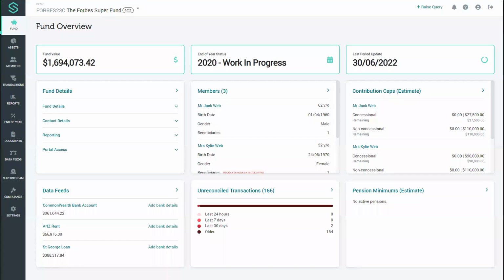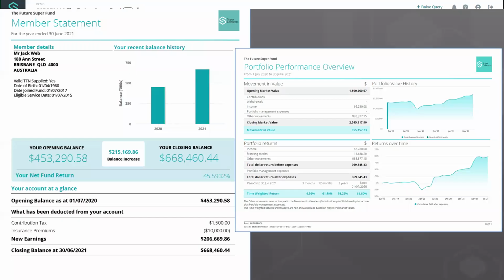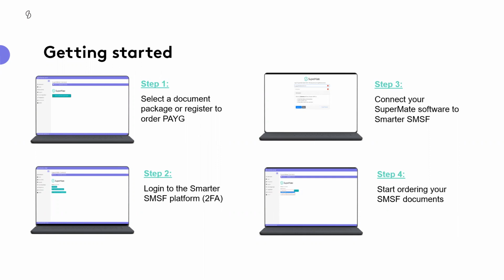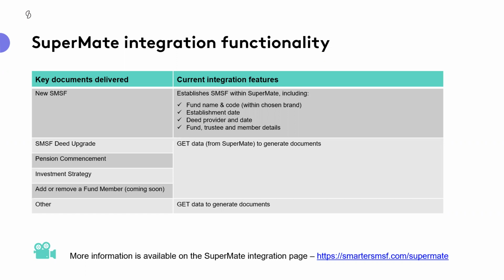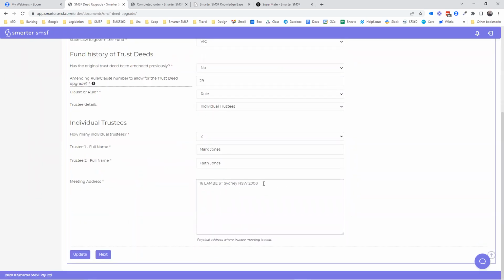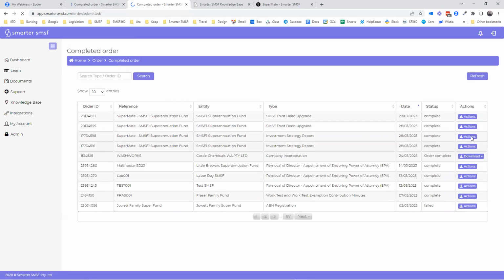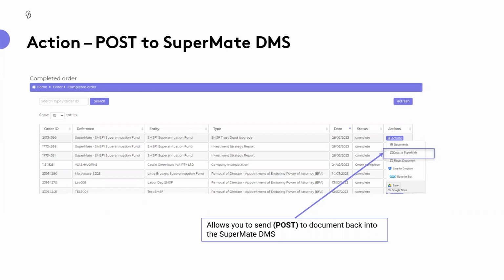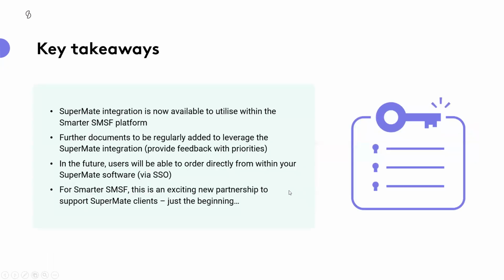Webinar - 2023 - 03 - A smarter integration with SuperMate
Join us for this upcoming webinar as we showcase the launch of Smarter SMSF’s new software integration with SuperMate.

In this session, Aaron will be joined by Chief Technology Officer (CTO), Andy Forbes as they explore how you can generate documents such as trust deeds, pensions and investment strategies using your SuperMate data, along with a one-click setup of a new SMSF within SuperMate from your fund establishment order on the Smarter SMSF platform.

The session will also provide a road map as to what’s ahead with the integration with SuperMate for your SMSF documents.